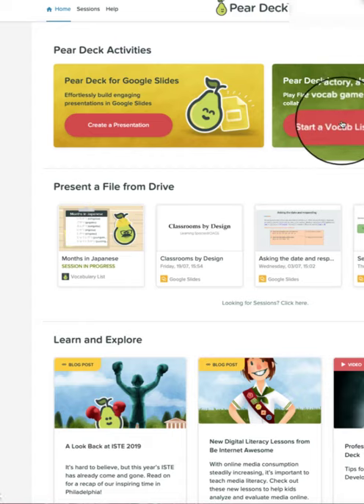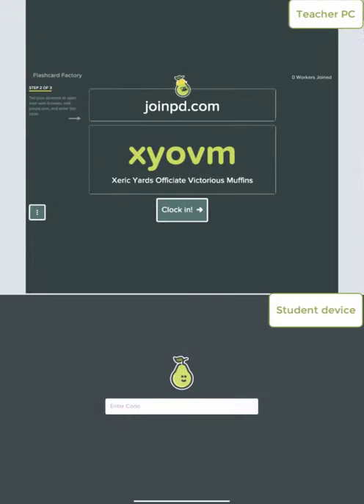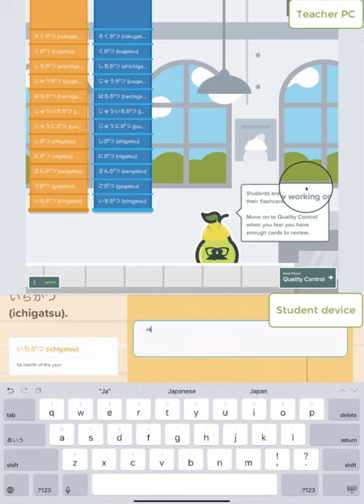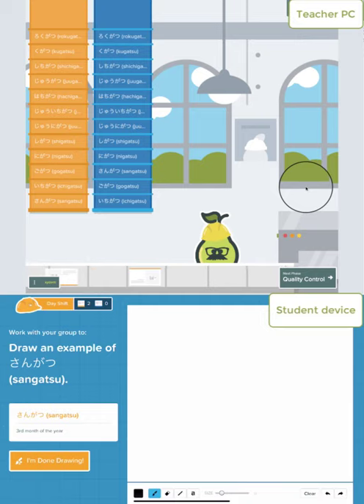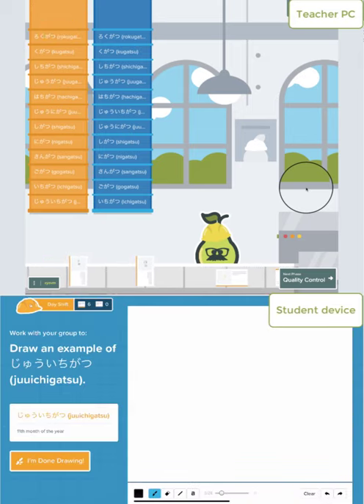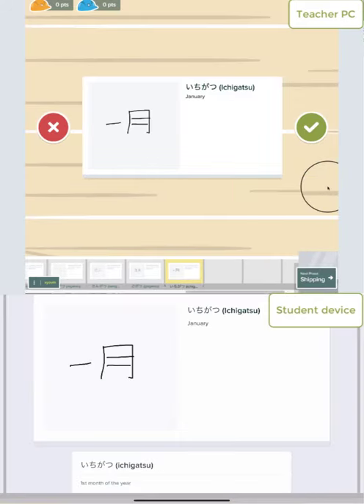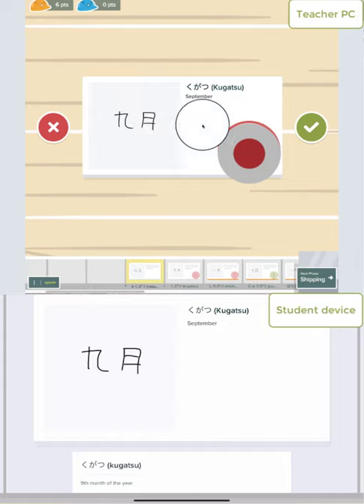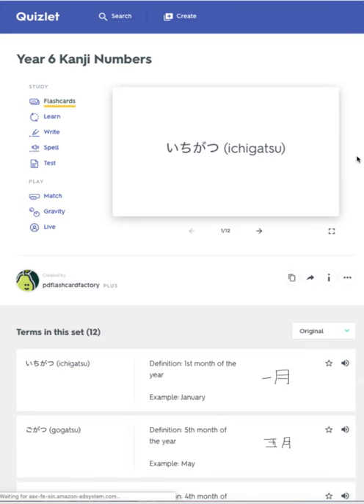Pear Deck Vocabulary using Japanese, student and teacher view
This is a demonstration of how to use Pear Deck Vocabulary with Japanese. Pear Deck Vocabulary is a paid subscription.